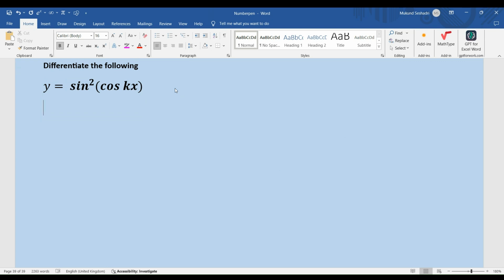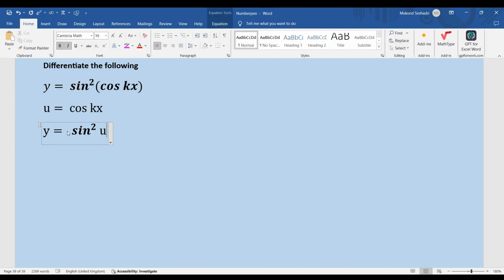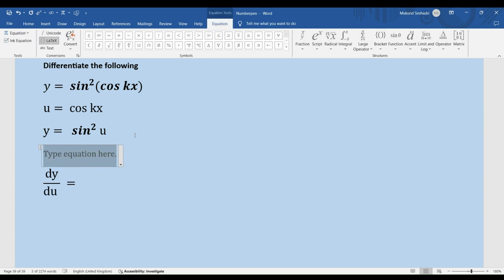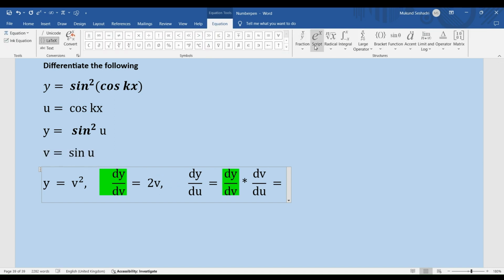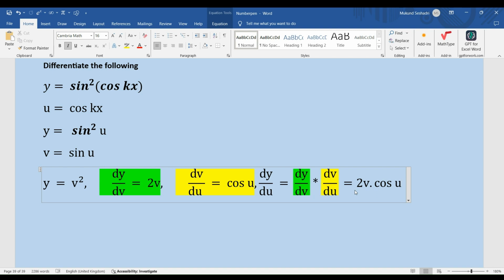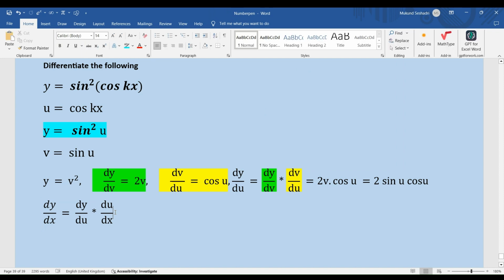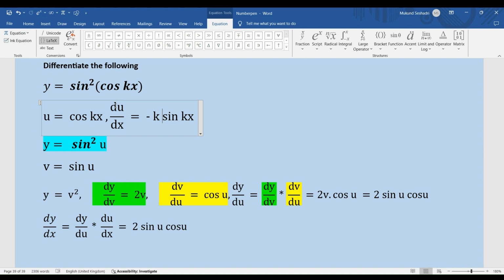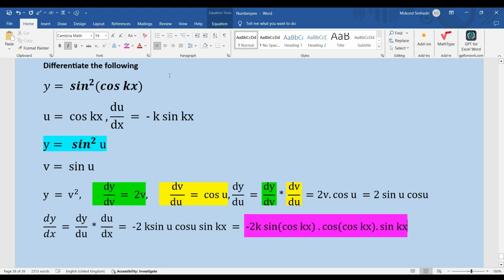162 Exercise 10.3, Problem 23:Tamil Nadu Stateboard Class XI Differential Calculus|Maths